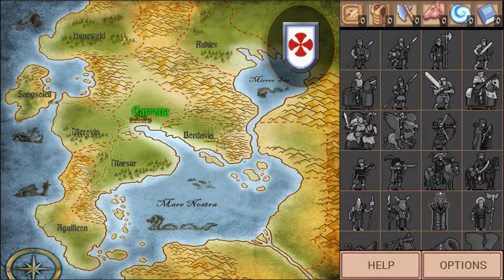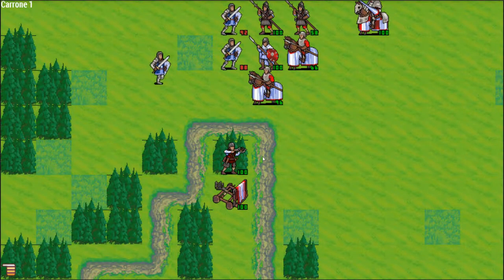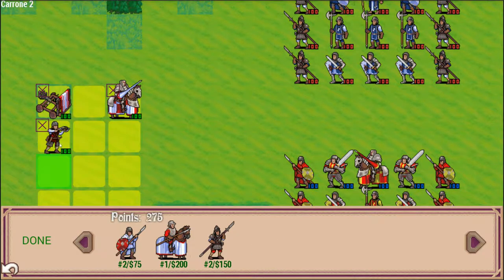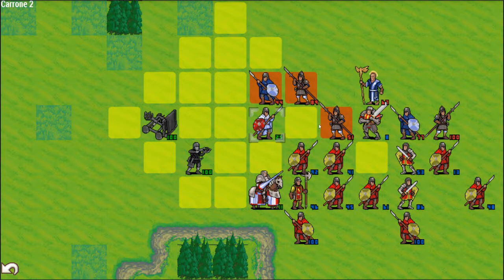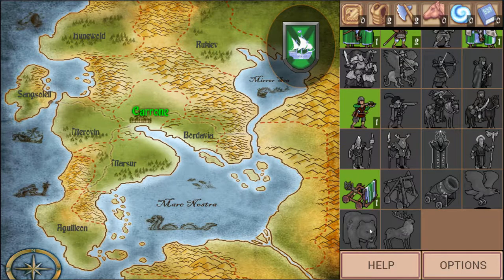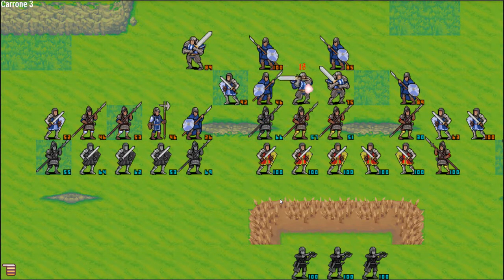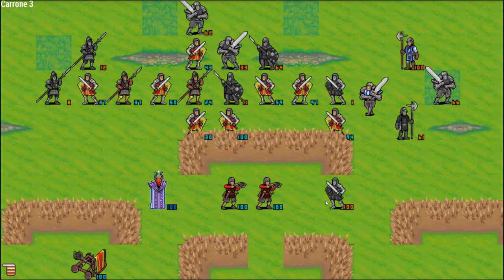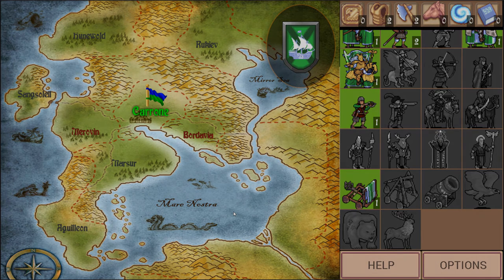Clash of Kingdom | Mobile | This Game Still Exists?! (Reign of Swords)